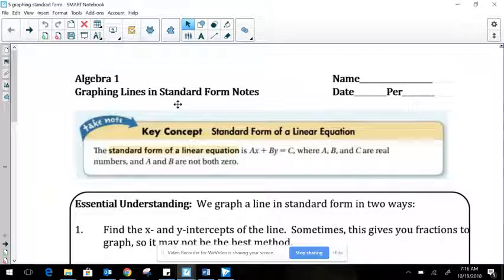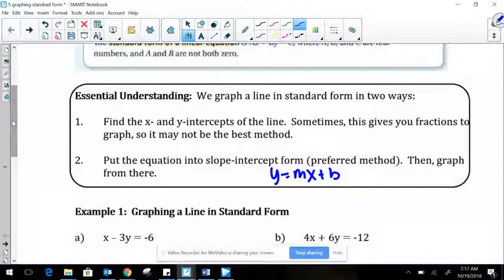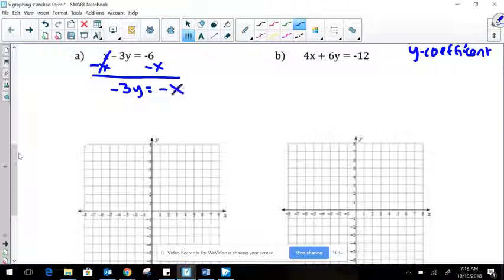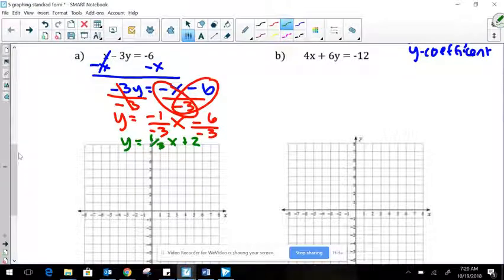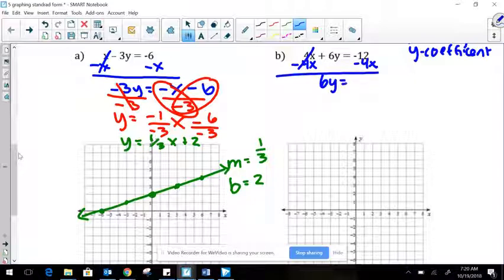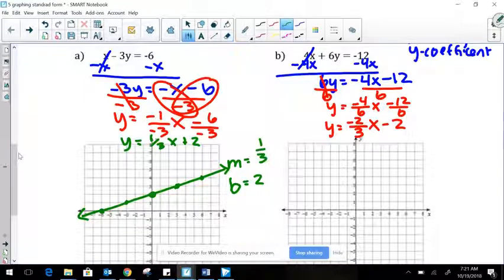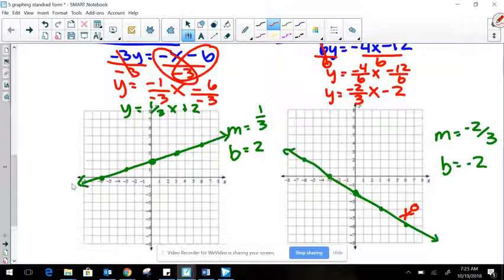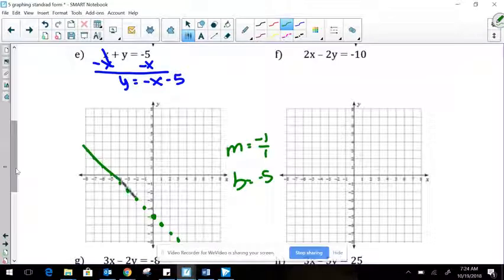Unit 4 - 5 Graphing Standard form